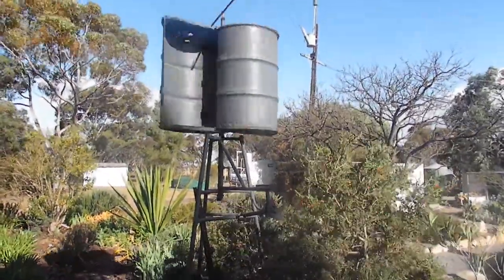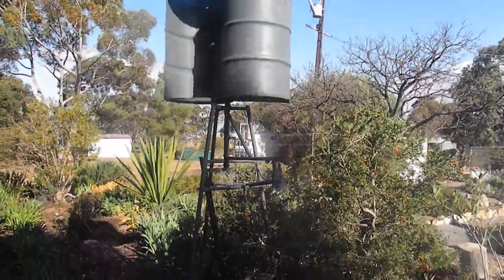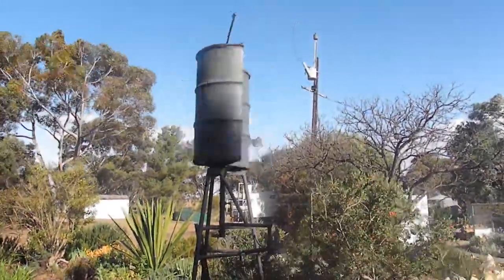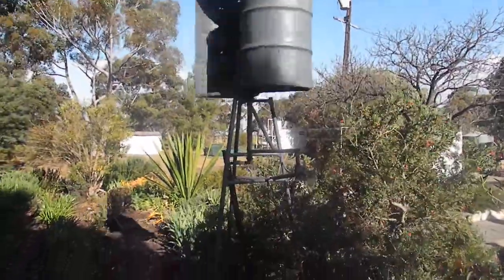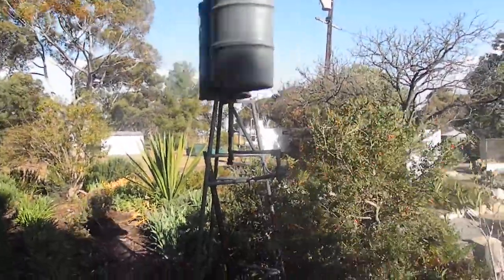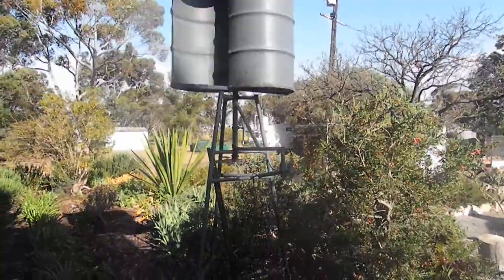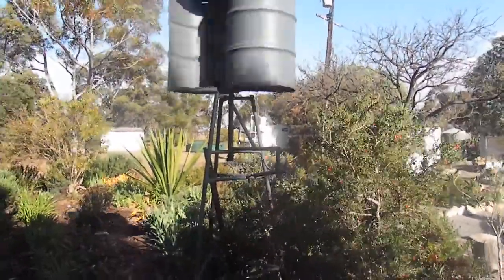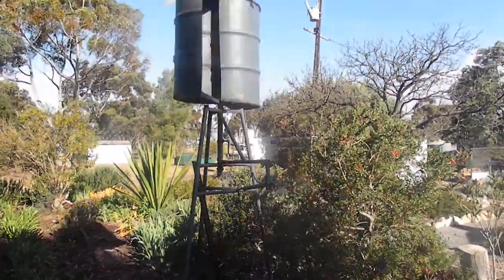Savonius Wind Turbine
I made this Savonius Wind Turbine to pump air into a garden pond.  The pump has now gone but the Turbine remains.  The chap who invented this system was Sigurd Johannes Savonius in 1922.  The Turbine works nomatter which way the wind is blowing from.